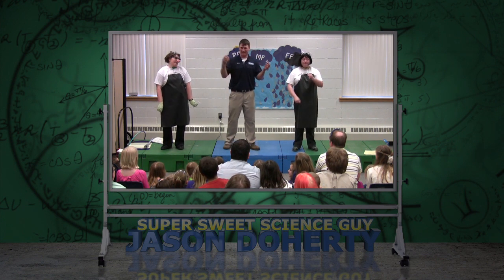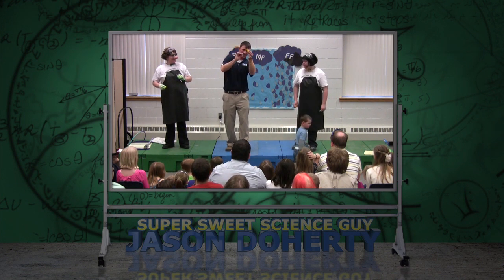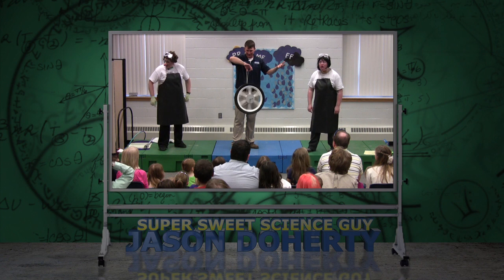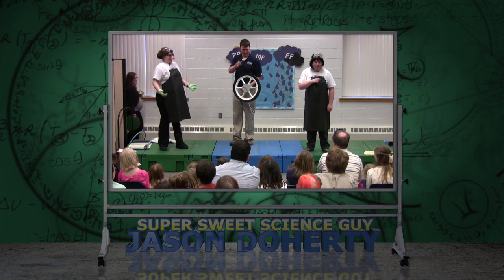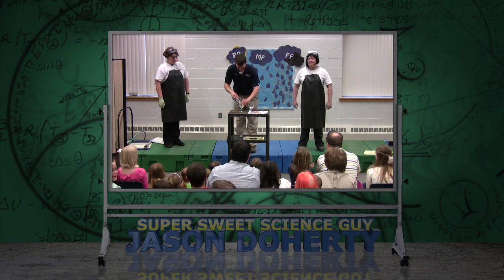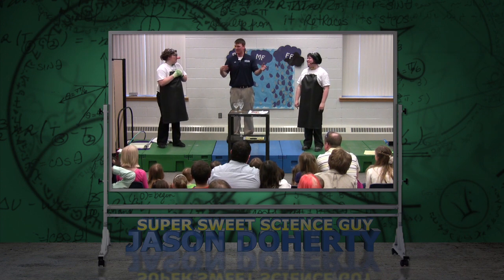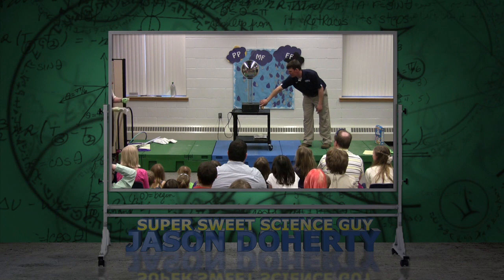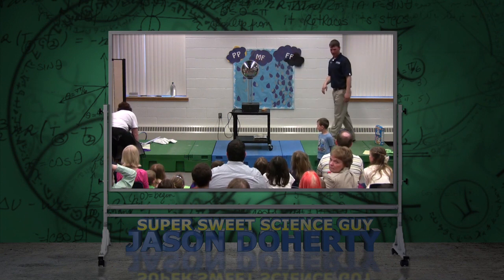Science Show with Jason Doherty